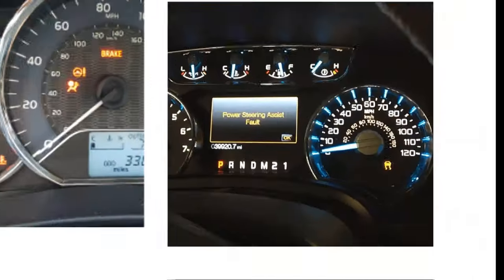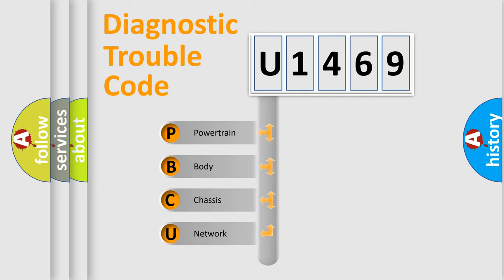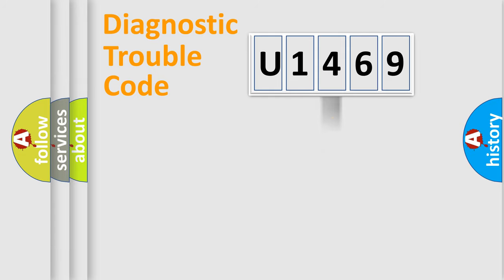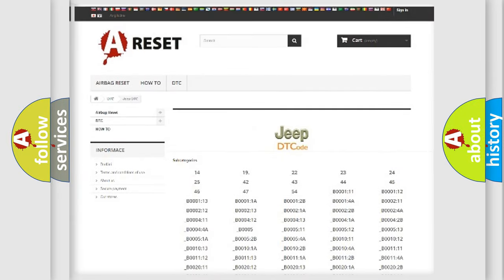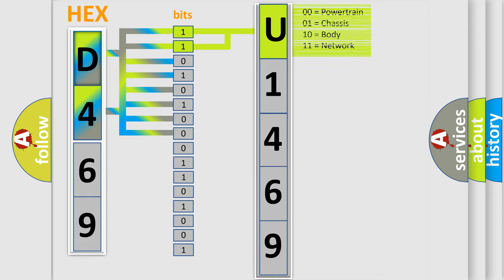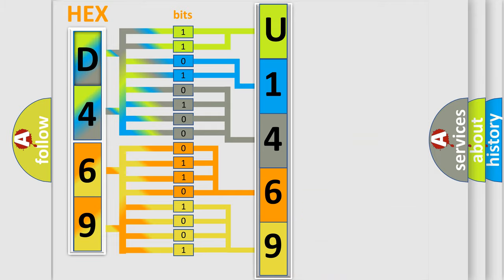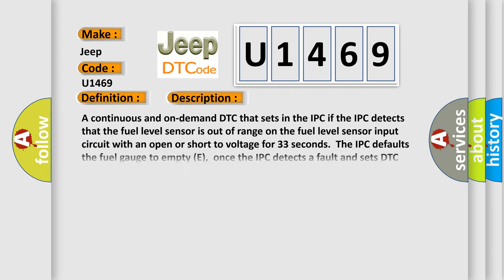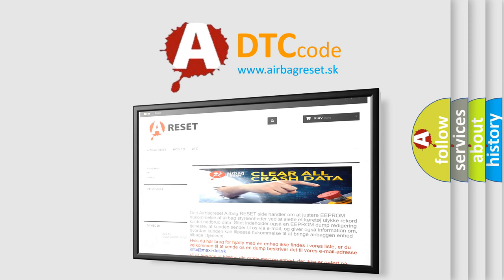DTC Jeep U1469 Short Explanation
Contents:
0:21 Basic DTC analysis according to OBD2 protocol standard.
1:48 Insight into programming
2:58 A diagnostically understandable description of the Diagnostic Trouble Code
3:05 Basic error definition

Make:
Jeep
Code:
U1469
Definition:
Fuel Level Sensor B Circuit: Circuit Open
Cause:
A continuous and on-demand DTC that sets in the IPC if the IPC detects that the fuel level sensor is out of range on the fuel level sensor input circuit with an open or short to voltage for 33 seconds.The IPC defaults the fuel gauge to empty (E),once the IPC detects a fault and sets DTC P1346:13.